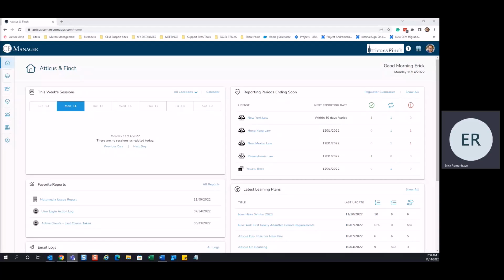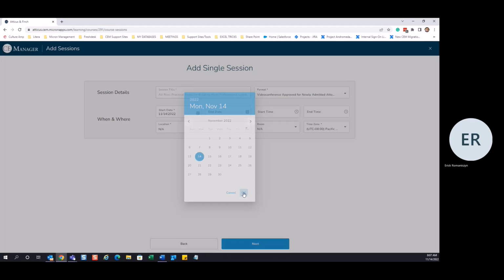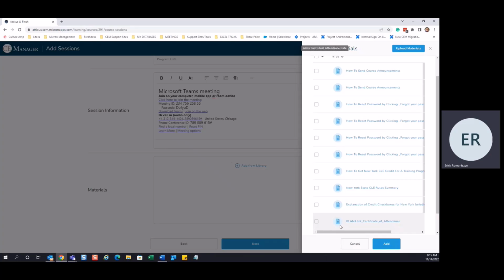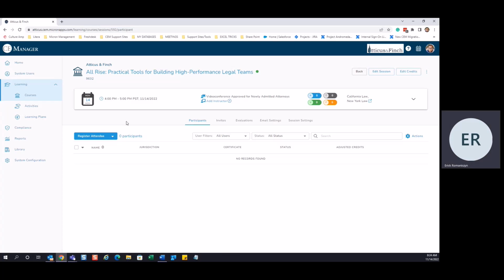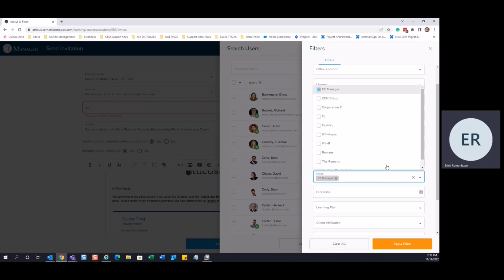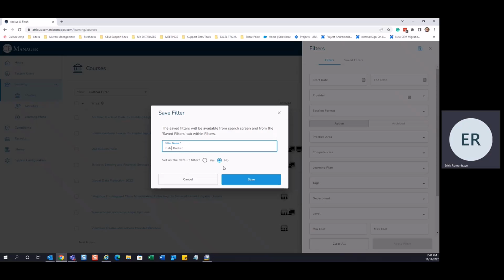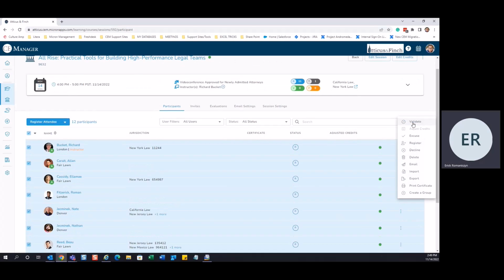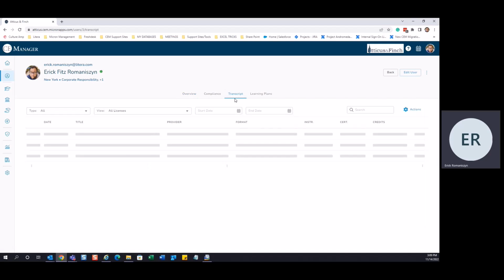CE Manager Training Module 2 - In-House Courses and Sessions